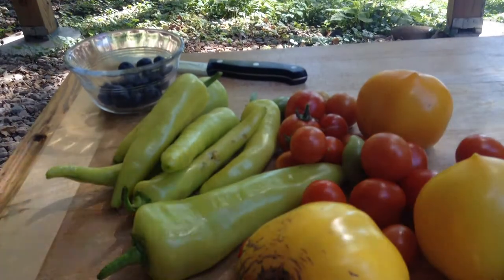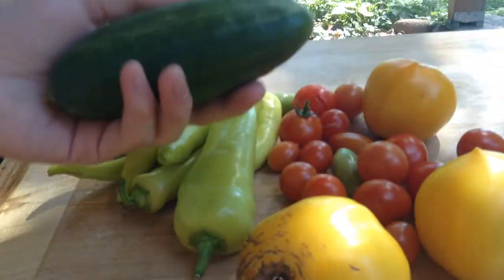Veggie van Gogh : Starry Night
Vincent van Gogh's 1889 oil painting "Starry Night" made out of Tomatoes, Banana Peppers, Cucumber, Broccoli Leaves and Blueberries.